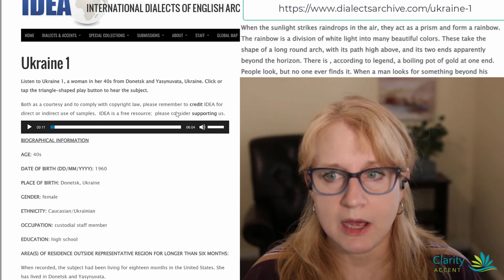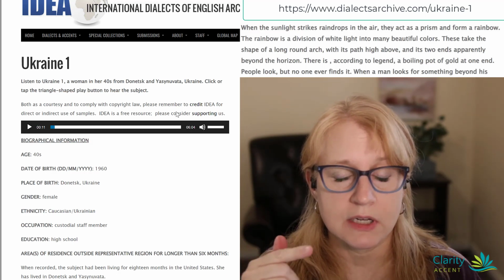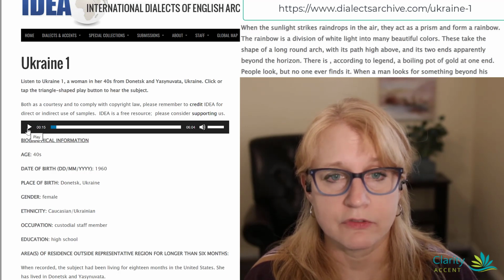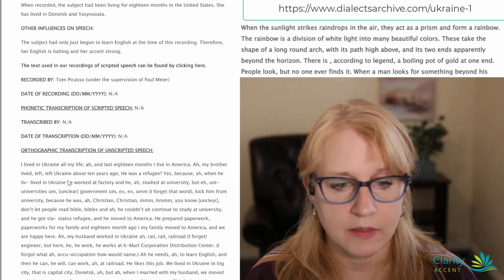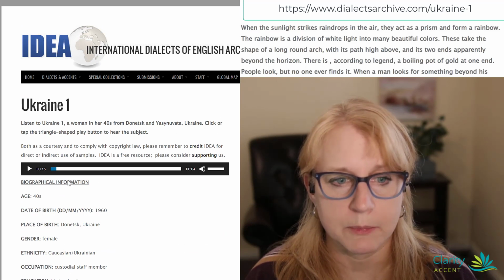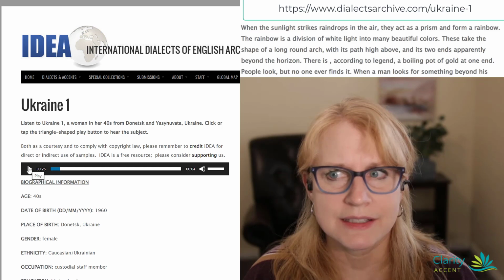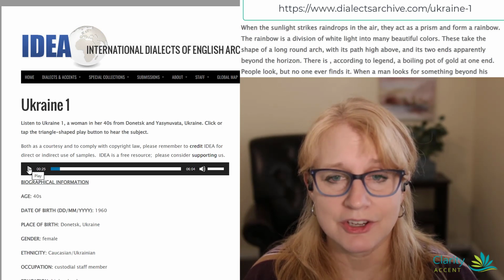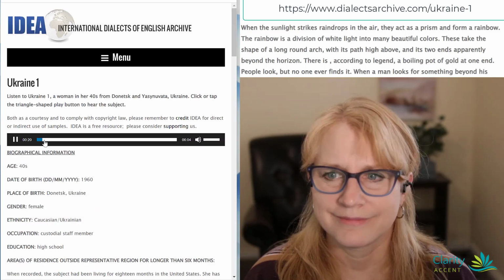Reduce an Eastern European Accent - Part 1 (Ukrainian Accent Analysis) | Accent Modification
Listen to a real-time speech analysis of an Eastern European (Ukrainian) accent and learn how to adjust specific vowel, consonant, and prosody patterns to achieve a Standard American English accent.

In this video, we analyze a speech sample from the International Dialects of English Archive (IDEA). We break down why certain sounds transfer from native Slavic languages and provide exact corrections for American English speech mechanics.

Key Speech Features Analyzed in This Video:
• R Sound Mechanics: Trilled/front-tongue R vs. the American retroflex/bunched R.
• Vowel Substitutions: Differentiating short /ɪ/ vs. long /i/ (e.g., "prism" and "division").
• Speech Prosody & Rhythm: How halting cadence affects natural American speech flow.
• Grammar & Conjugation: How agreement errors impact clarity in spoken English.

0:00 - Introduction to the Ukrainian Accent Sample
0:46 - Prosody, Speech Rhythm & Halting Pauses
1:16 - R Sound Analysis: Front Trill vs. Back American R
2:32 - Vowel Shifts: Short /e/ vs. Short /æ/ ("they act")
3:10 - Short /ɪ/ vs. Long /i/ ("prism" and "division")
3:59 - Subject-Verb Agreement & Spoken Grammar
4:27 - Vocalic R & Vowel Precision ("arch" and "above")
5:40 - Summary & Tips for Eastern European Speakers